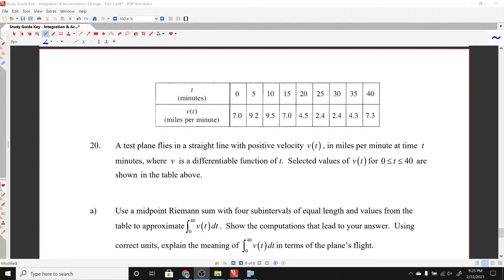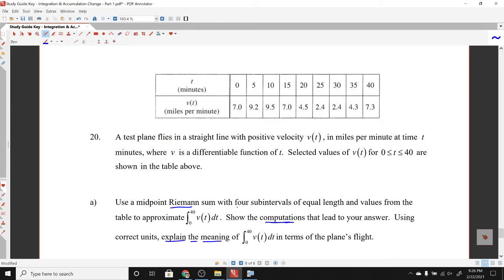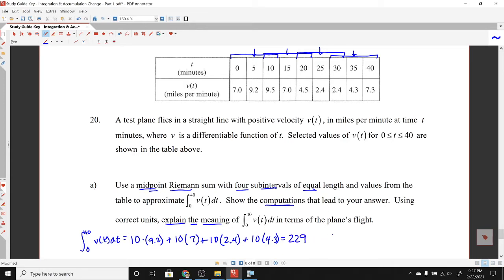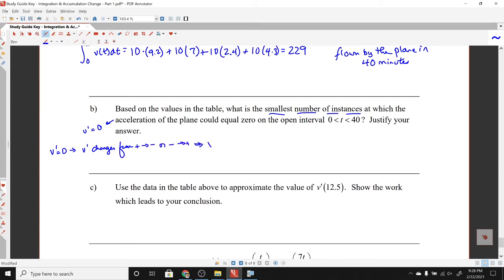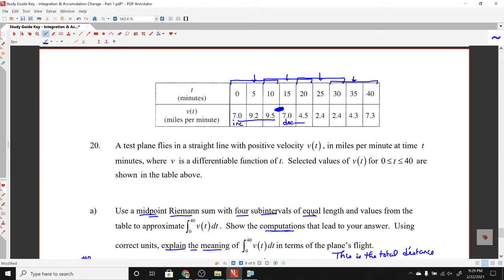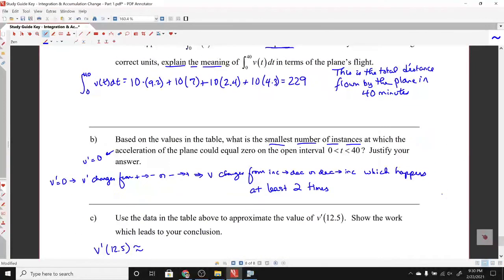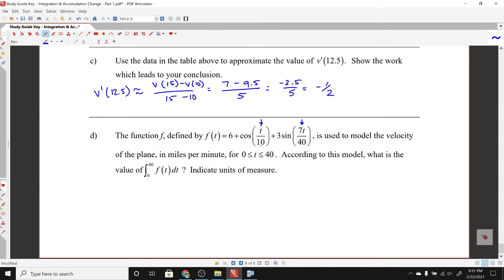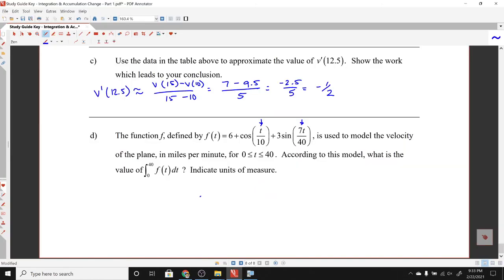Study Guide 20 Integration & Accumulation Change